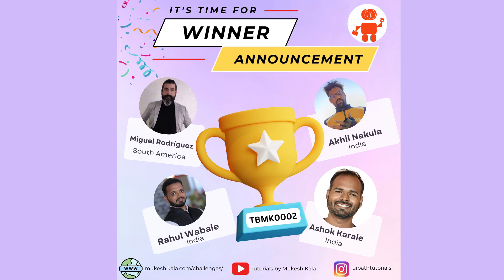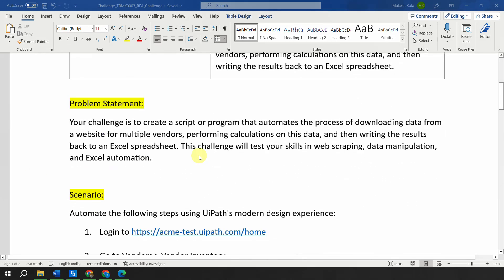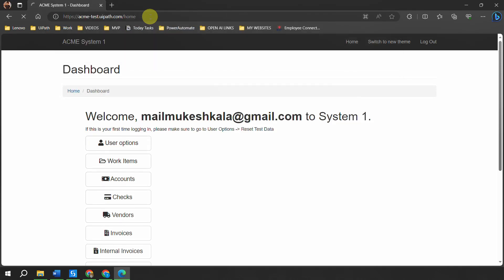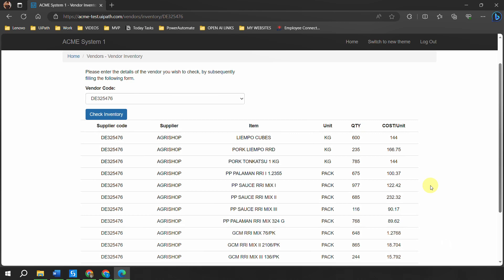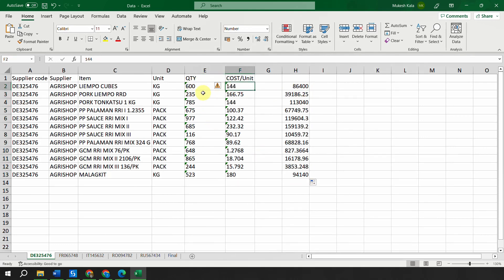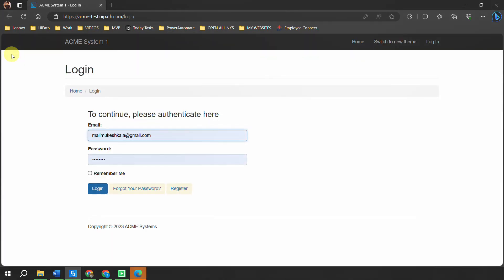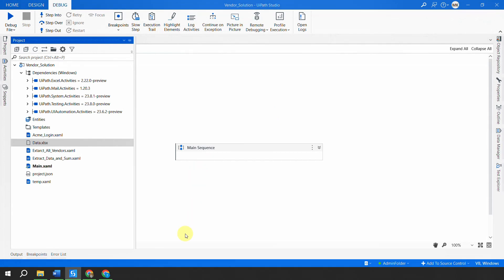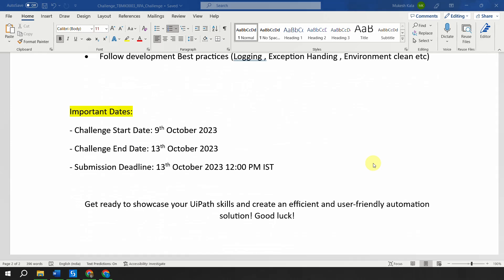Challenge : TBMK0003 | Vendor Data Mastery Challenge | UiPath Weekly Challenge Series | Mukesh Kala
🚀 𝐔𝐢𝐏𝐚𝐭𝐡'𝐬 𝐖𝐞𝐞𝐤𝐥𝐲 𝐂𝐡𝐚𝐥𝐥𝐞𝐧𝐠𝐞 𝐒𝐞𝐫𝐢𝐞𝐬! 🏆

🔴 Challenge Name: Vendor Data Mastery Challenge
🔴 Level: Beginner
🔴 Concepts: Web Automation, UI Automation, Excel Automation

Boundaryless Group
🏆First Prize: $50 Dollar Gift card 🏆

🔴 🔴  🔴    Problem Statement   🔴 🔴  🔴
 Your challenge is to create a script or program that automates the process of downloading data from a website for multiple vendors, performing calculations on this data, and then writing the results back to an Excel spreadsheet. This challenge will test your skills in web scraping, data manipulation, and Excel automation.

2. Go to Vendors and then Vendor Inventory
3. Get all the Code for Vendor Code Dropdown
4. For Each Code – Check the Inventory.
5. Extract the Information and Put it in Excel with the Sheet Name as Vendor Code
6. Add a Final Sheet with the Total of All Vendor Codes (QTY * Cost/Unit)
7. Submit the Final Excel and Code for Evaluation.
8. Logout Properly from the Application

🔴 🔴  🔴   Submission Guidelines   🔴 🔴  🔴
• Upload your solution and the Output Excel.
• Ensure your code is well-structured and readable.

🔴 🔴  🔴  Evaluation Criteria 🔴 🔴  🔴
Submissions will be evaluated based on the following criteria:
1. Functionality: Does the solution successfully download data, perform calculations, and write to Excel for multiple vendors?
2. Accuracy: Are the calculations accurate, and is the data correctly written to the Excel file?
3. Efficiency: Is the solution efficient in terms of resource usage and execution time?
4. Robustness: Does the solution handle exceptions and errors gracefully?
5. Usability: Is the solution user-friendly, with clear instructions for running and configuring it?

🔴 🔴  🔴   Key Dates 🔴 🔴  🔴
📅 𝗖𝗵𝗮𝗹𝗹𝗲𝗻𝗴𝗲 𝗥𝗲𝗹𝗲𝗮𝘀𝗲:   9th October 2023
💡 𝐒𝐨𝐥𝐯𝐢𝐧𝐠 𝐓𝐢𝐦𝐞𝐟𝐫𝐚𝐦𝐞: 13th October 2023
🚀𝐒𝐮𝐛𝐦𝐢𝐬𝐬𝐢𝐨𝐧 𝐃𝐞𝐚𝐝𝐥𝐢𝐧𝐞:  13th October 2023 12:00 PM IST
📢 𝐒𝐨𝐥𝐮𝐭𝐢𝐨𝐧 𝐒𝐡𝐨𝐰𝐜𝐚𝐬𝐞:  13th October 2023 6:00 PM IST
🏆 𝐖𝐢𝐧𝐧𝐞𝐫 𝐀𝐧𝐧𝐨𝐮𝐧𝐜𝐞𝐦𝐞𝐧𝐭: 16th October 2023
🎁 𝐏𝐫𝐢𝐳𝐞𝐬:  Sent to the Individual

Get ready to embark on this exciting journey with us, and let's automate the future together! 💪

💡 Remember to spread the word and invite your UiPath friends to join the fun. The more, the merrier!

➤➤➤  Happy Automation!

►►►►►► Tags ◀◀◀◀◀◀◀◀
uipath
mukesh kala
uipath tutorial
uipath projects
uipath tutorial
UiPath Tips